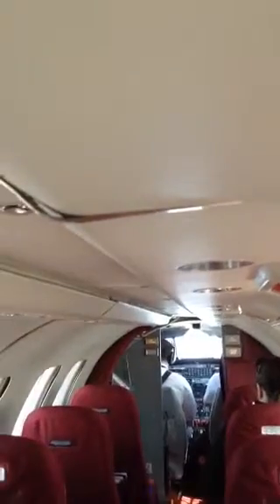Bearskin airlines flight 506 departing from timins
Another one of my night videos. I hope you like it. I finally got a good safety briefing